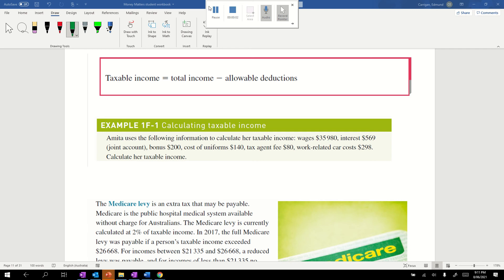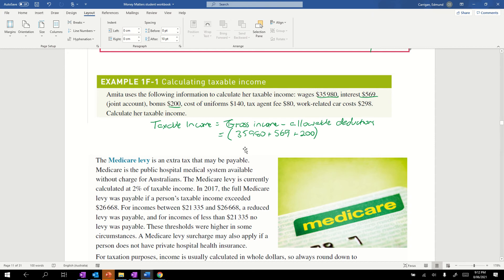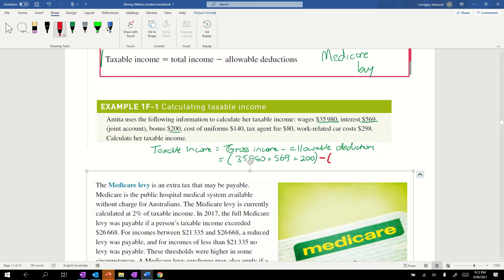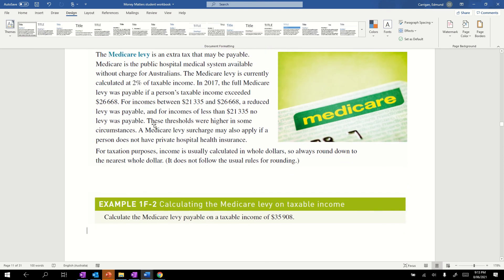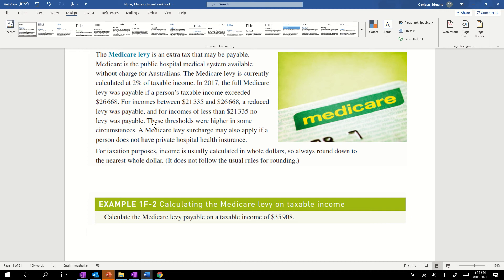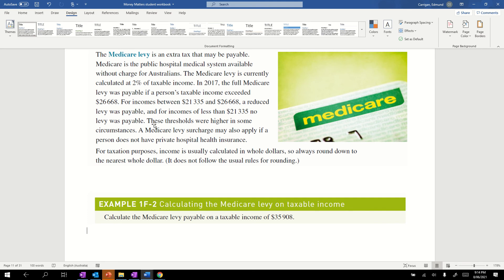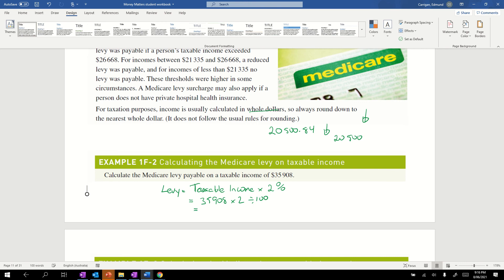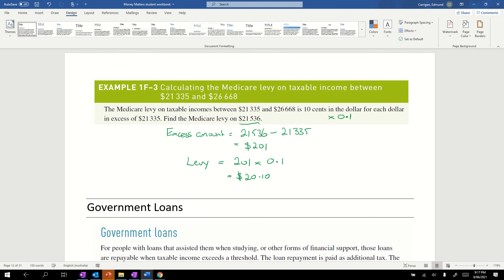210608 Medicare Levy